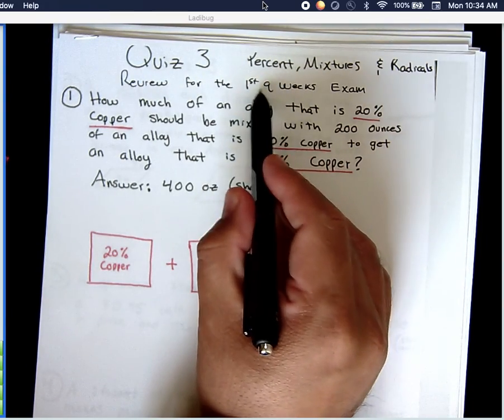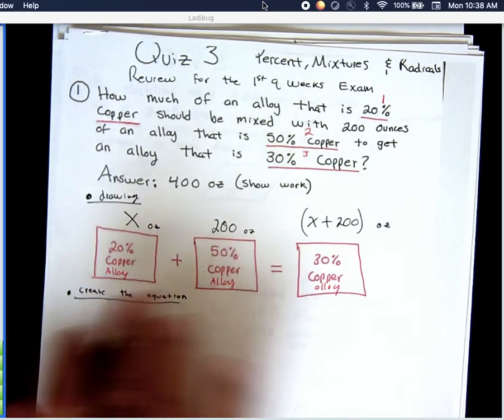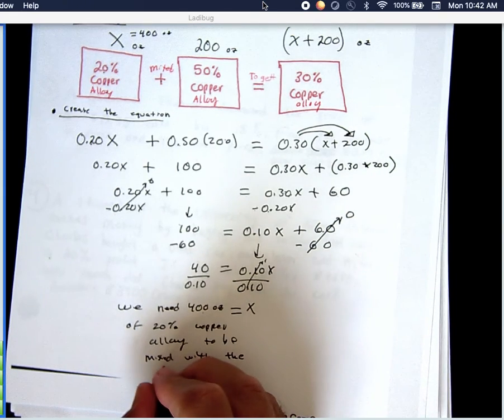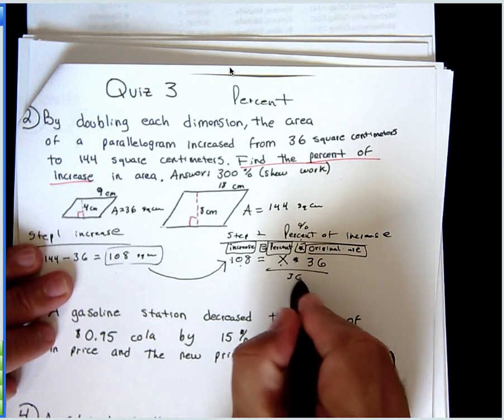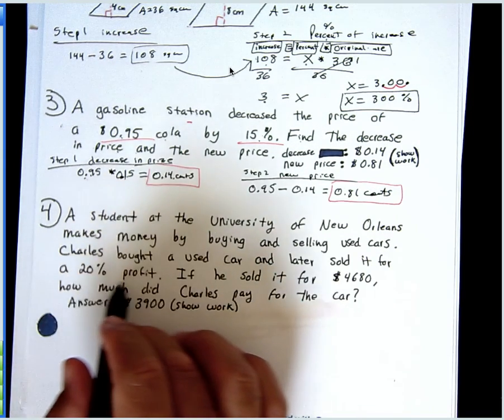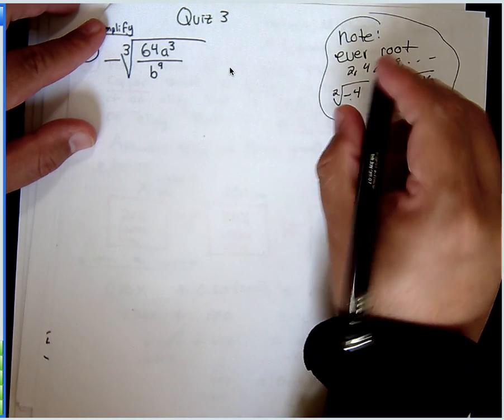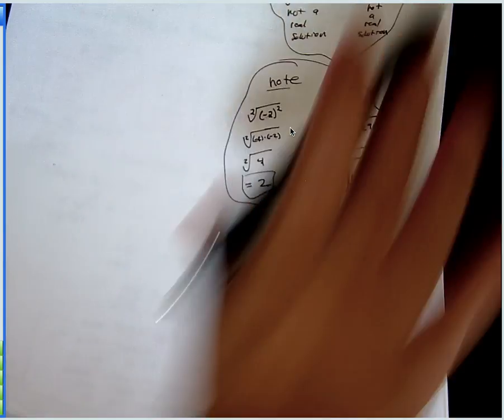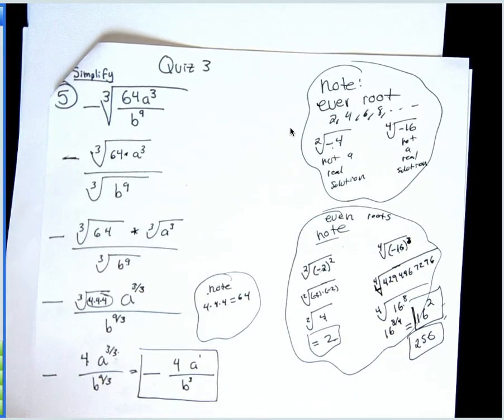MCP Completed notes:solutions Quiz 3 and 1st 9 Weeks Exam Review on Percent, Mixture, Radicals